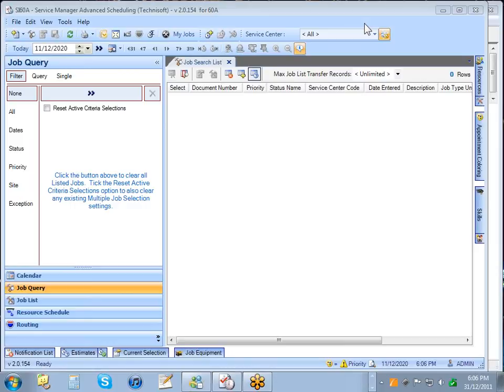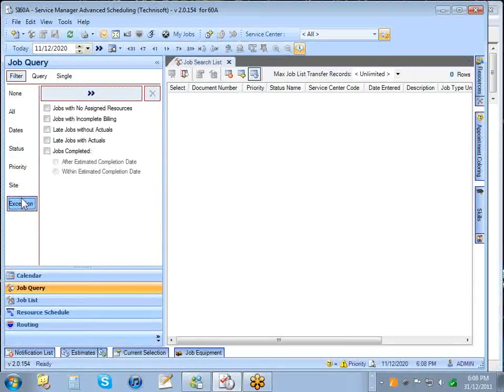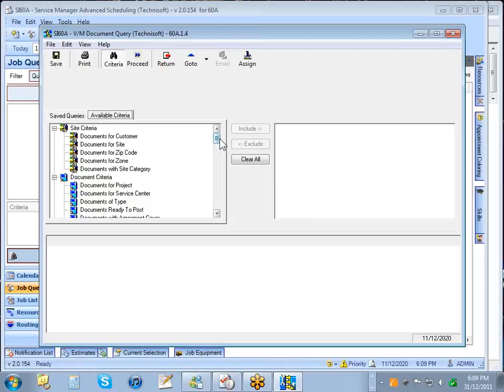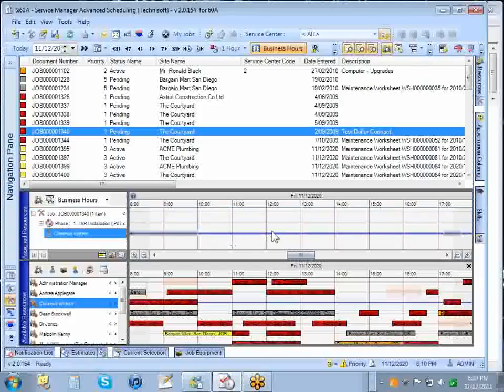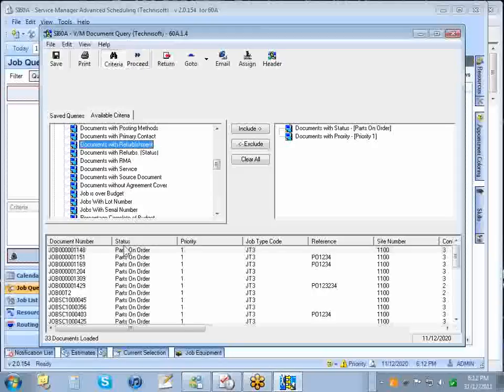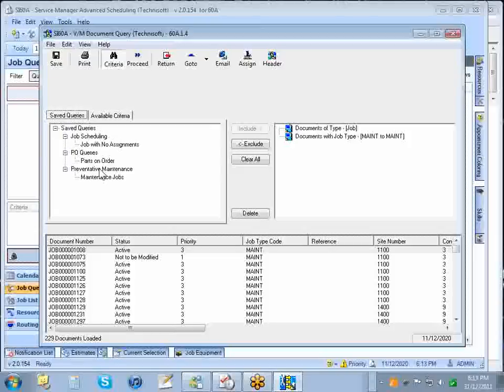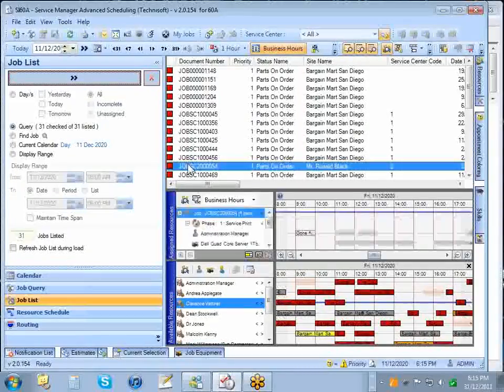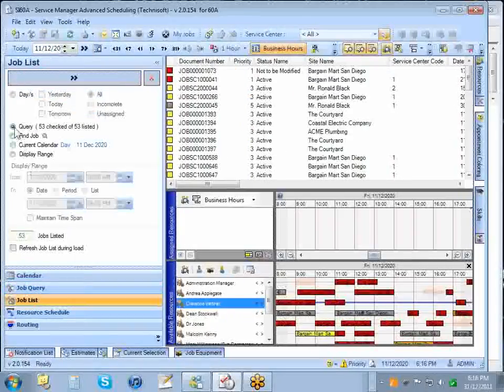ServiceManager 004 Demo Advamnced Scheduler Job Query